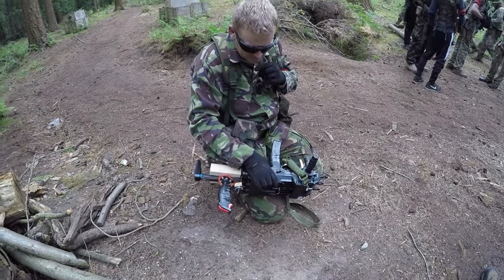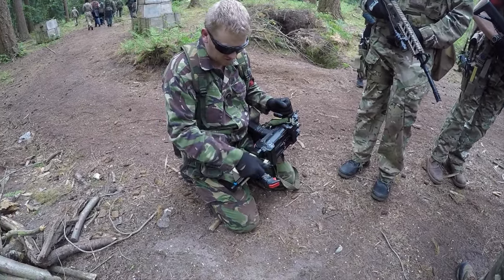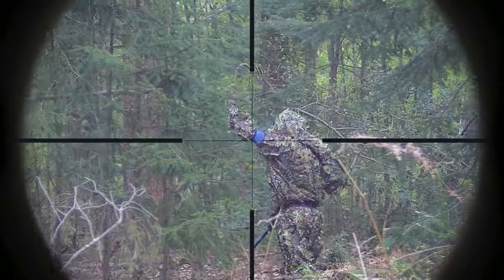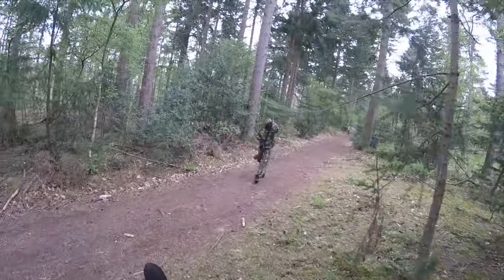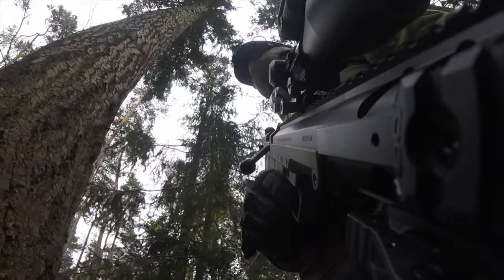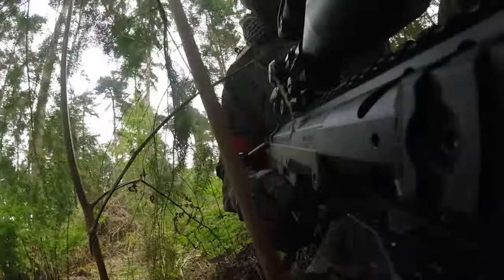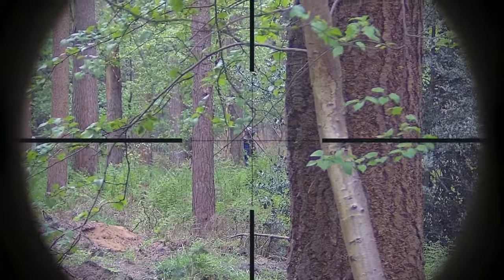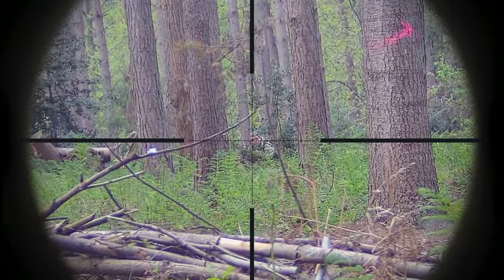Crazy Airsoft Triple MP7 DIY Build - Silverback SRS Sniper Scopecam Gameplay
AO:
► Combat Action Games, Felthorpe, UK

Game Mode:
► Domination

Weapons:
► Silverback SRS 16” - M160 Spring (490fps)
► MK23

Cameras:
► Headcam - GoPro 4 Black
► Selfiecam - Gopro 4 Session - Brain Exploder mount.
► Aimcam - Mobius 2 -25mm lens mod with Brain Exploder mount.

Loadout:
► Crye Precision JPC & MRB
► Warrior Drop Down Utility Pouch, Blue Force Gear Triple M4 Magazine Pouch
► Mechanix MPact Gloves
► Magnum Desert Boots
► OneTigris Half Mesh Mask
► ESS Advancers Heroshark Mod
► Custom FMA BJ Helmet
► Truspec Multicam Tropic Pants & UBACS, Condor Cap.

► This week I’m at Combat Action Games in Felthorpe, Norfolk, UK. First up I spotted a crazy homemade gun one of the players was showing off just before the game started. On closer inspection it was 3x MP7’s bolted together with an old 80’s style Commodore 64 Joystick for the trigger. I had a chat with the owner about it, but I’d just seen him let another player have a fire of it and the owner had to reload it after as the game was about to begin. So it maybe a bit out of order of me asking to push the fun button.
After this, I get some sniping time in with my new Silverback SRS 16”. I’m impressed!

Airsoft TM 416  scopecam CM030 Glock 18c Aep Sniper MK23 Silverback SRS